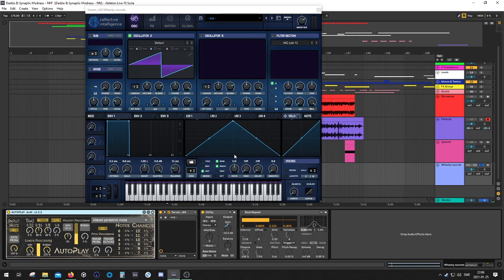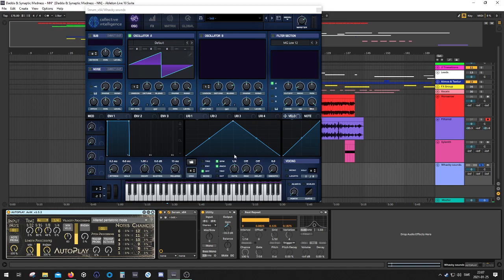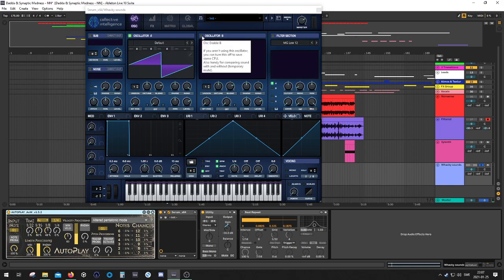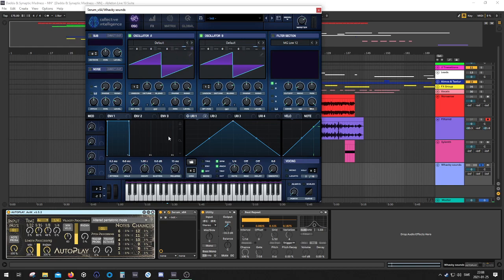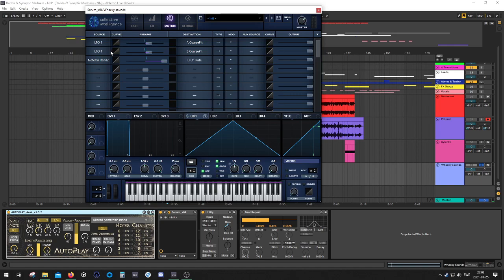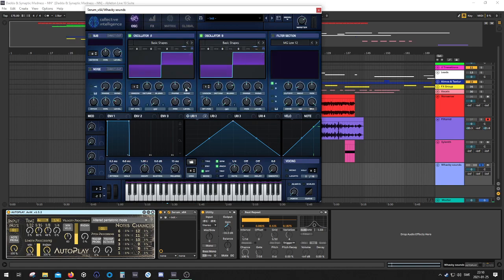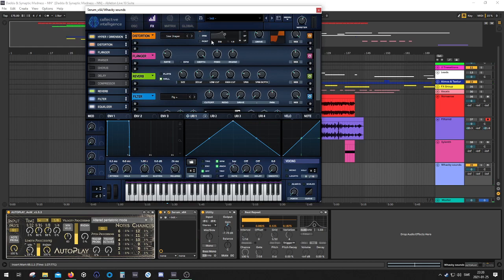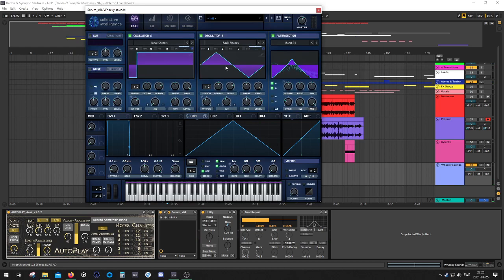[Serum Tutorial Request] Creating randomized Darkpsy/Hitech leads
I got a request from Jagadisan S on re-creating a patch i made in Sylenth but using Serum, Pigments or Vital. Haven't featured Serum that much in my videos so I thought it would be a good idea to showcase the approach using this trusty VST for a change.

00:00 Intro
1:24 Explaining as I go how to create the patch
5:10 The fundamentals are done, rest is just further tweaking and variations
06:06 Further tweaking and testing other FX
07:31 Showing off the patch with Beat Repeat
09:29 Trying some filter movement
12:30 Adding more FX to show the capabilities in context with the actual track